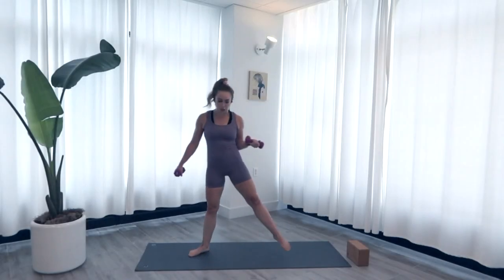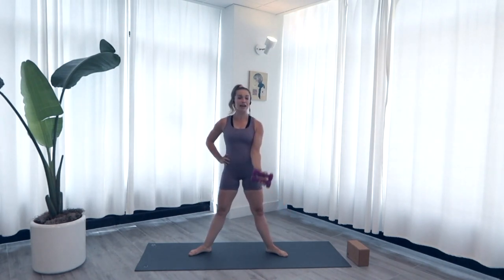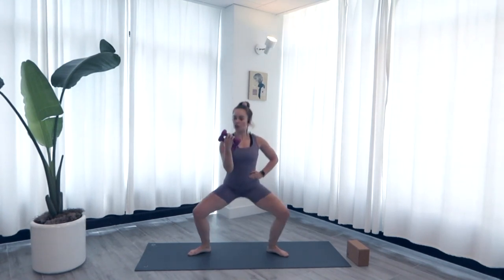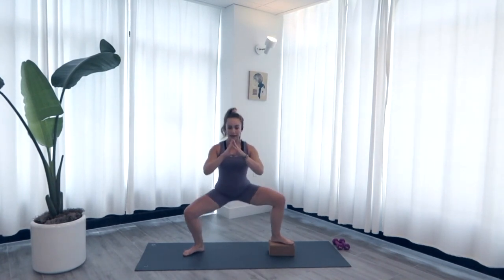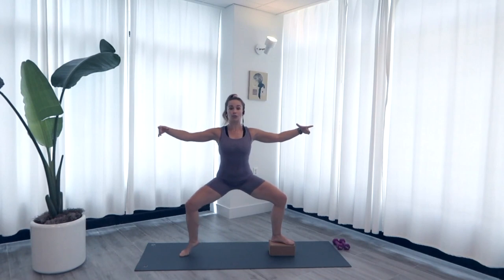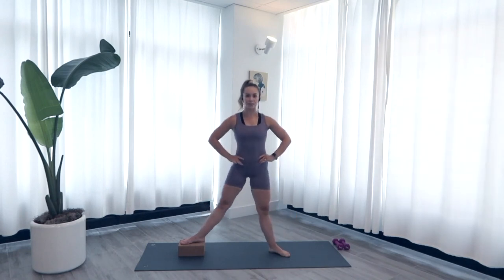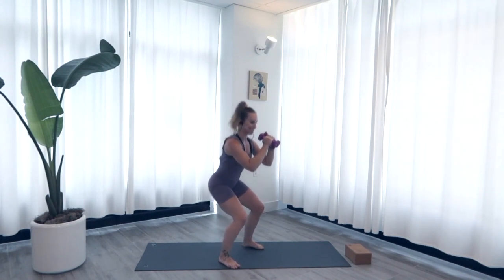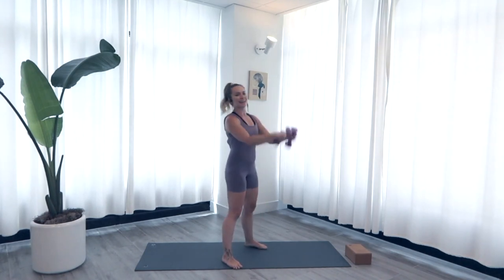HAMILTON WORKOUT CLASS | quick at home barre workout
Are you ready for your Hamilton workout class? This quick at home barre workout is a preview of my musical theater lover package, as well as my Broadway Barre class that you can take both live and on demand with me through my website. This beginner barre workout at home is full body low impact workout for all levels. For equipment you'll need a set of light dumbbells (3-5lbs) and a yoga block or book.